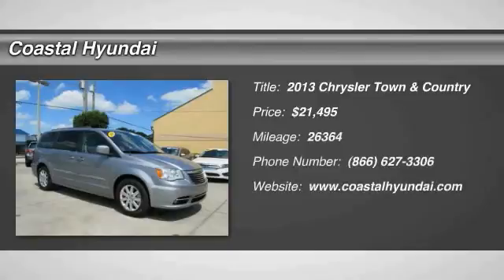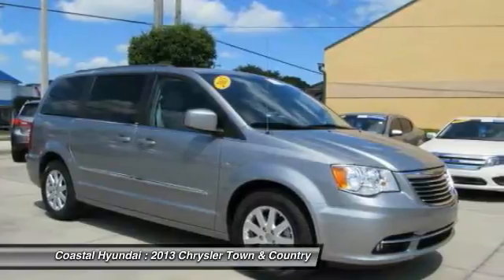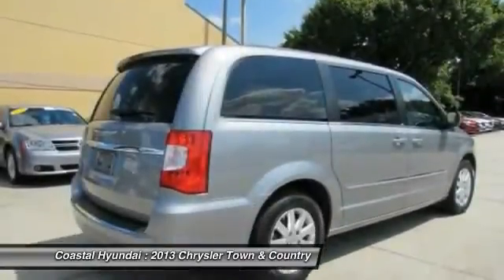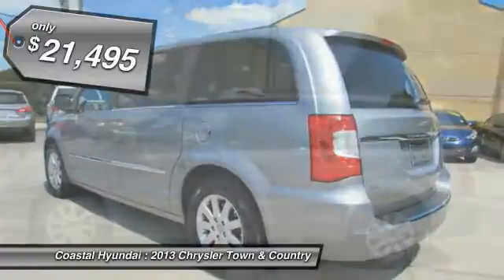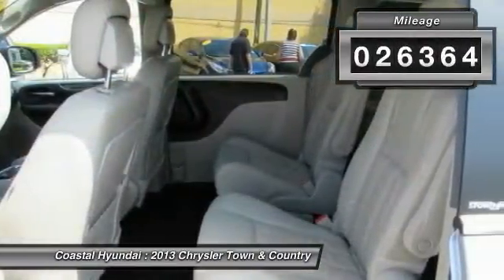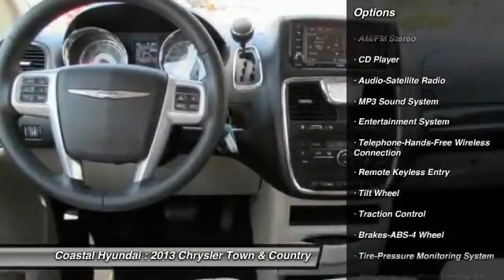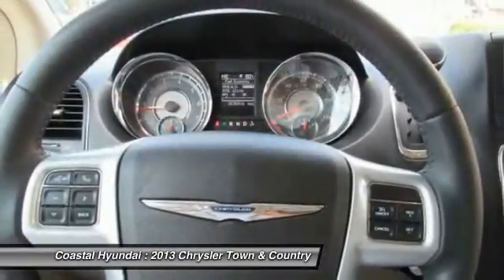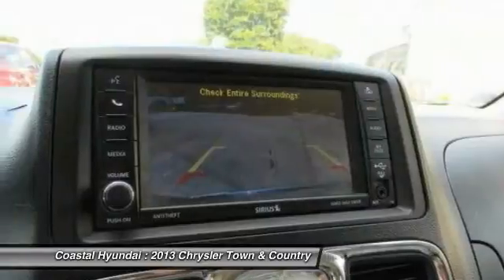2013 Chrysler Town & Country Melbourne FL H35880A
2013 Chrysler Town & Country Touring

Coastal Hyundai
915 New Haven Avenue W

You NEED to see this van! Hold on to your seats! Complementary Lifetime Limited Warranty Included!!! Be the talk of the town when you roll down the street in this good-looking 2013 Chrysler Town & Country. V6 engine is paired with 6-speed automatic transmission. AutoPacific lists the Town and Country as the #1 minivan. We only keep the CLEAN CARFAX cars, we sell the others to our competition.